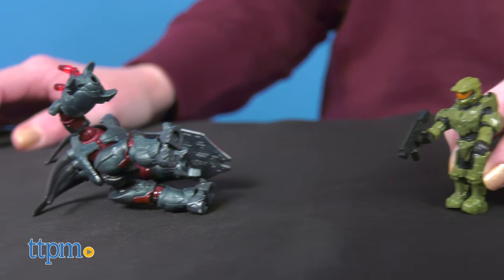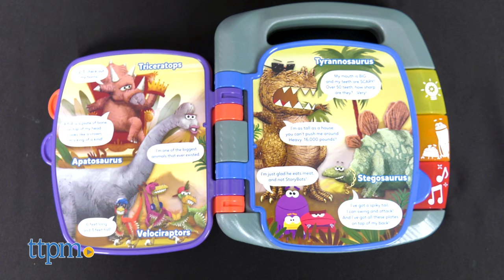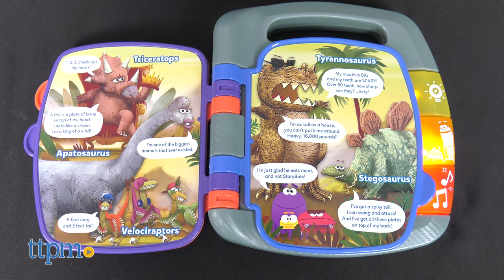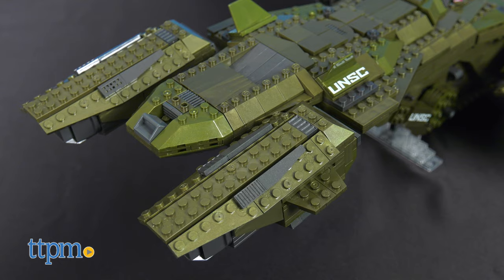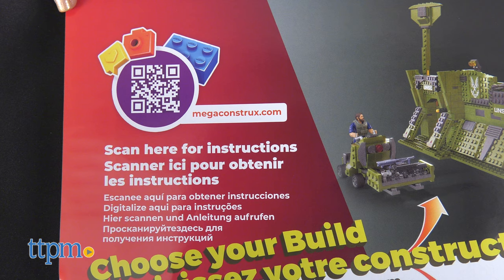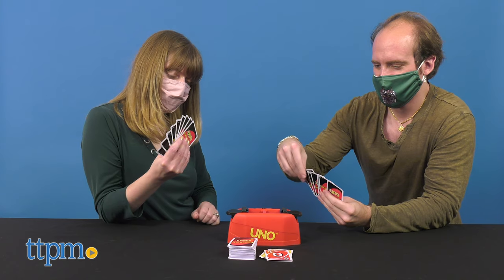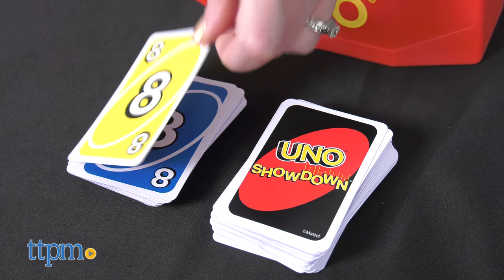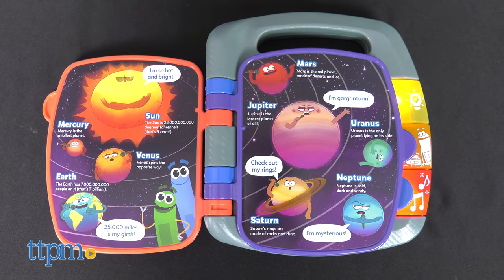Hot Holiday Toys From Mattel For Different Ages! | Learning, Construction and Games | Play Lab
Need inspiration for a child this holiday? Check out these 3 different toys for kids of different ages! We have StoryBots for preschoolers, UNO Showdown for a good family game night or MEGA Construx Falcon for construction toy lovers!